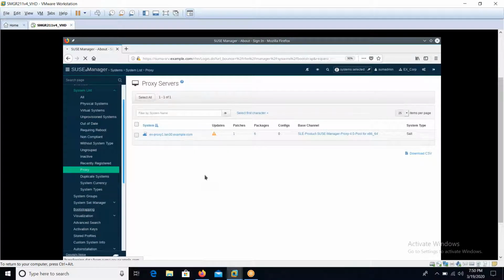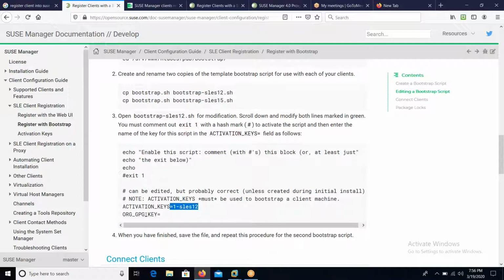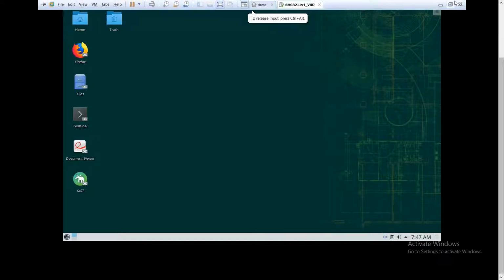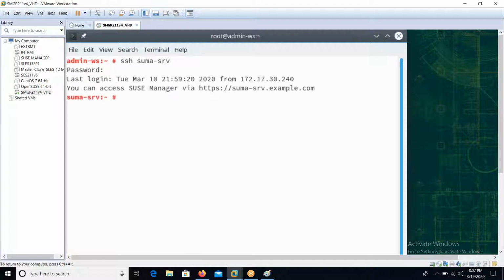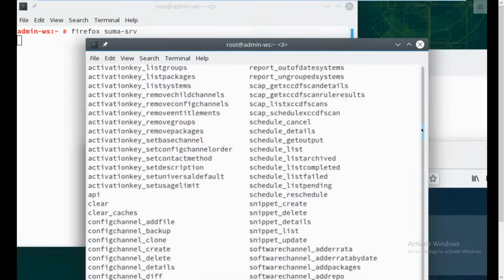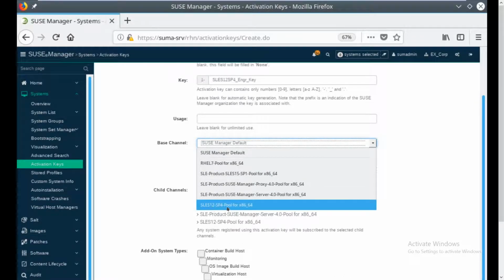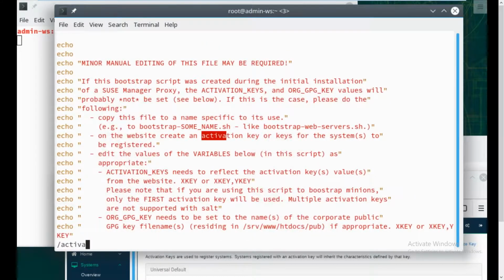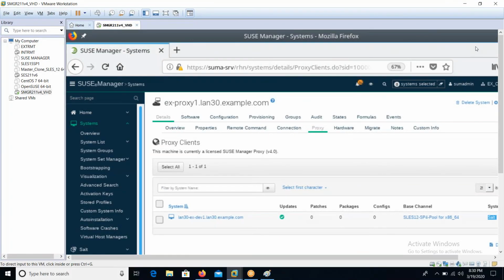Client Registration Under SUMA4 Proxy Using BootStrap Script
Here we will look into, how to register SLES12SP4 under SUMA4 Proxy Server.